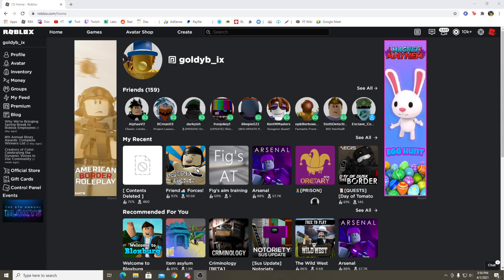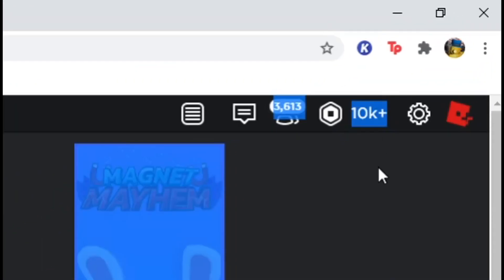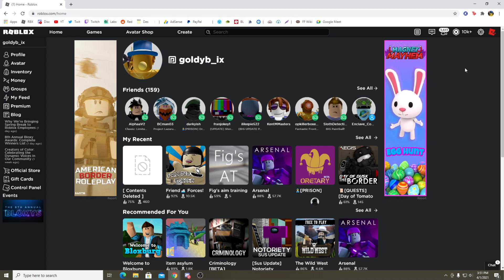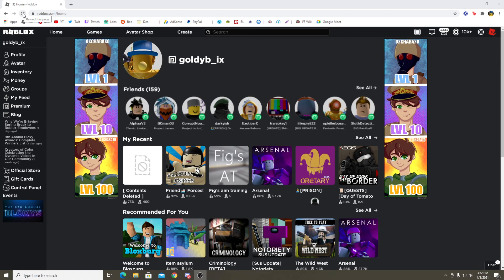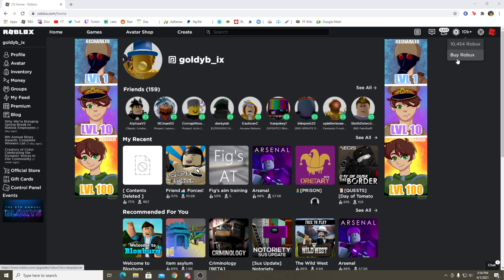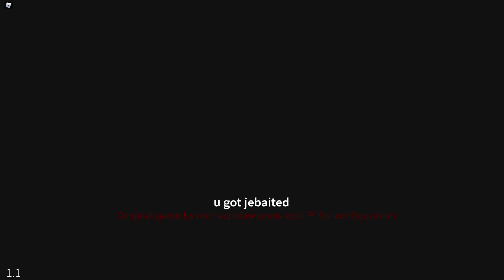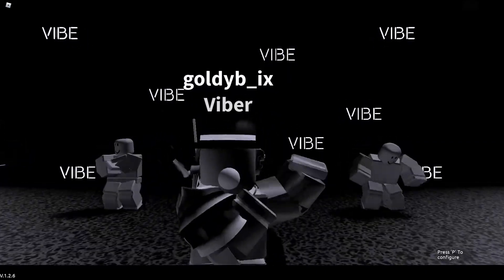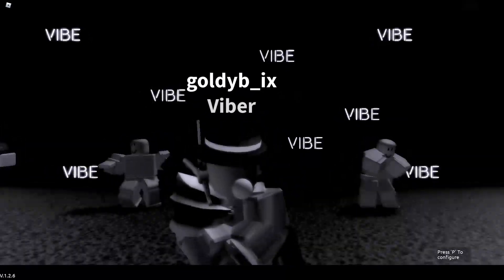10,000 Robux Giveaway! | Shoutout To Arsonathan For Donating | Roblox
April Fools : )